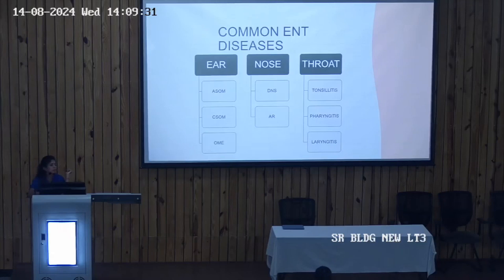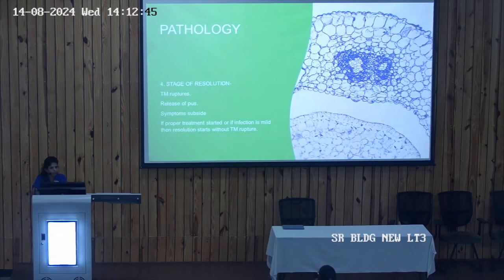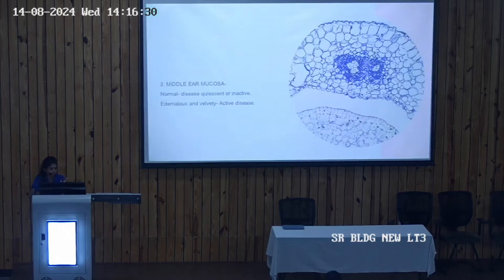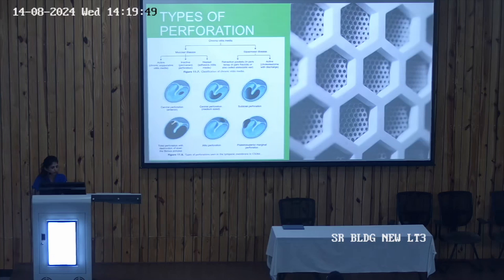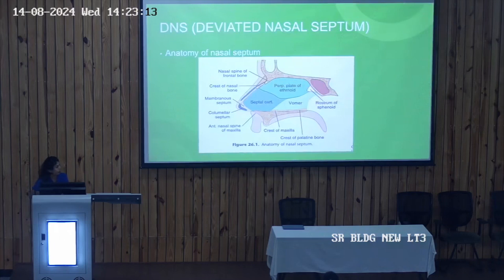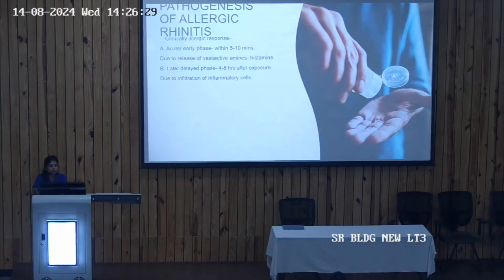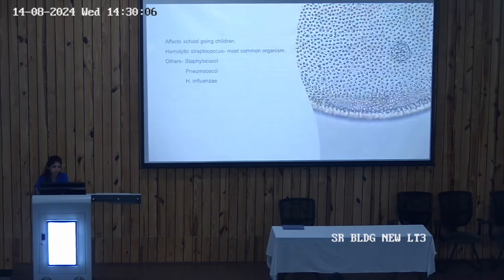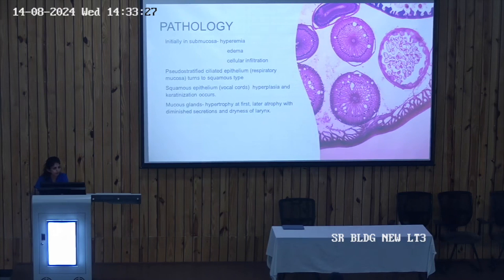Common ENT Diseases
Topic - Common ENT Diseases